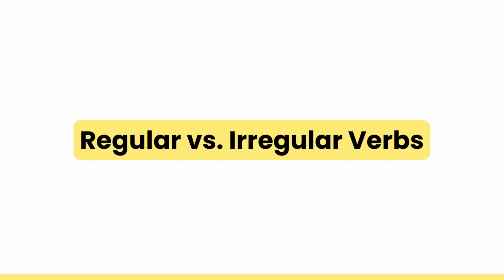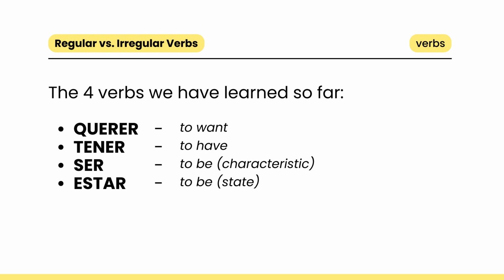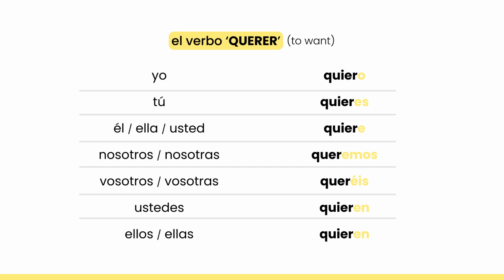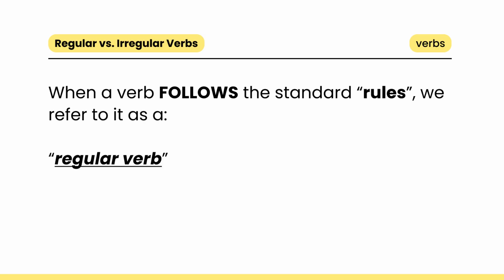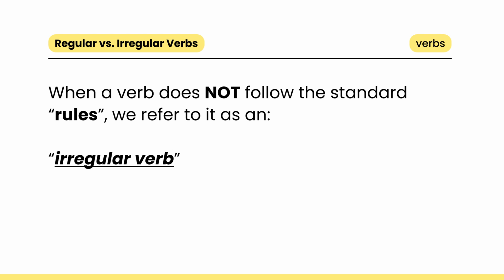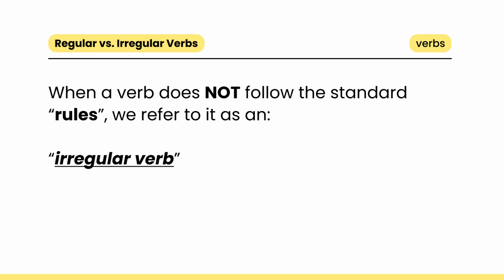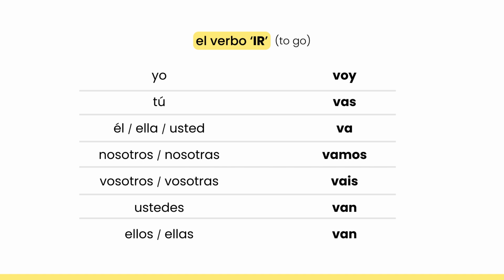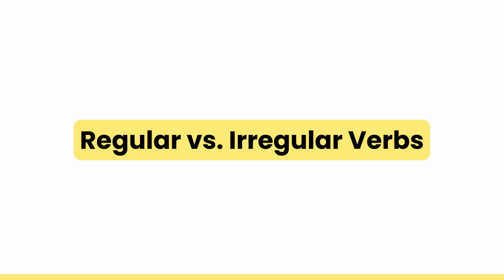Regular vs. Irregular Verbs in Spanish - Lesson 23: Spanish Course for Beginners